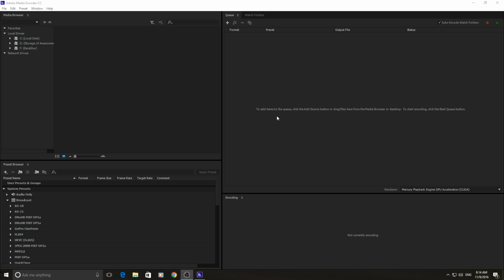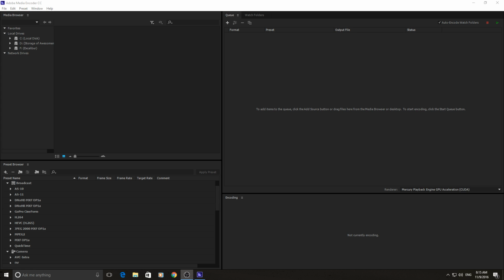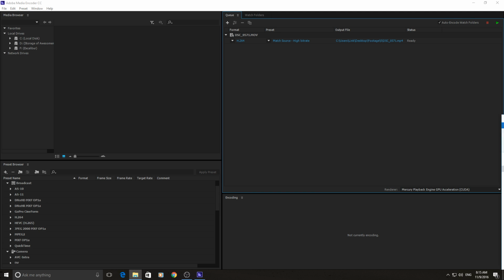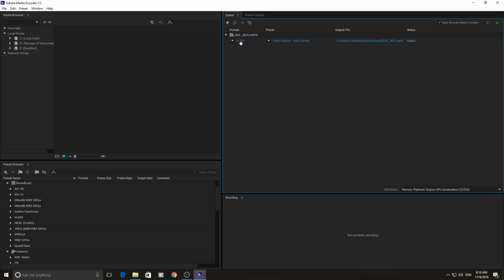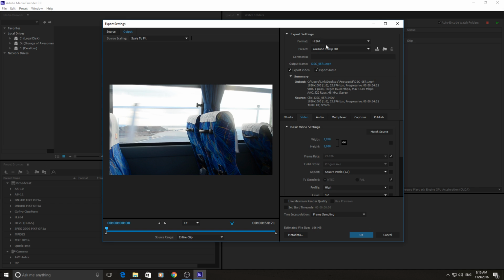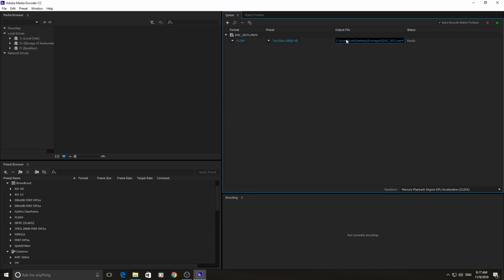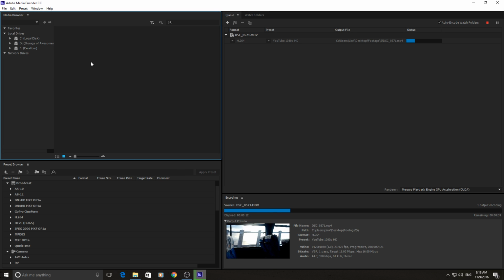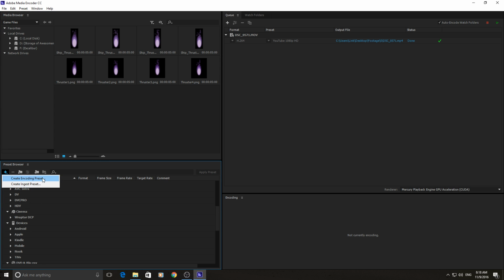How to Use Adobe Media Encoder CC YouTube